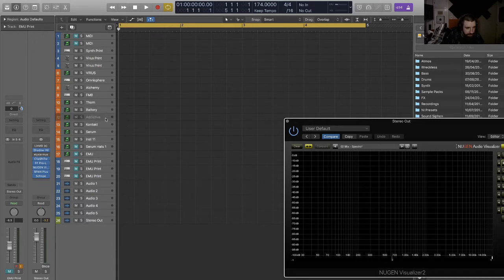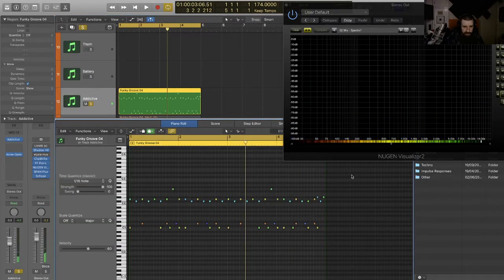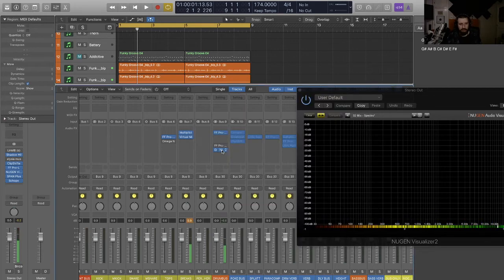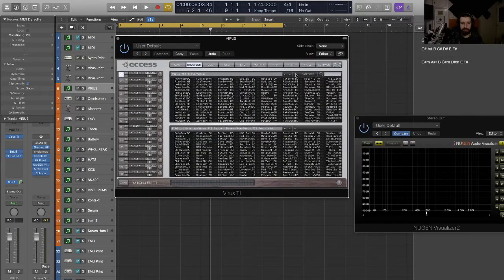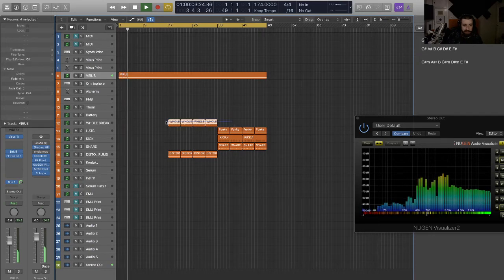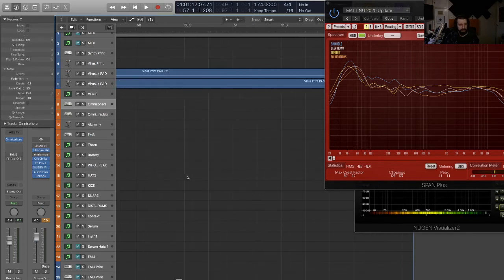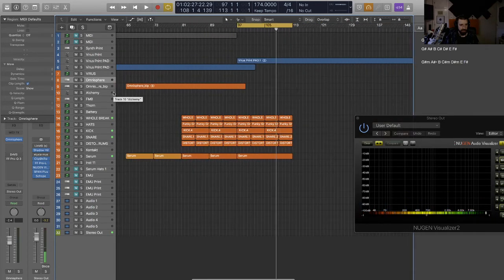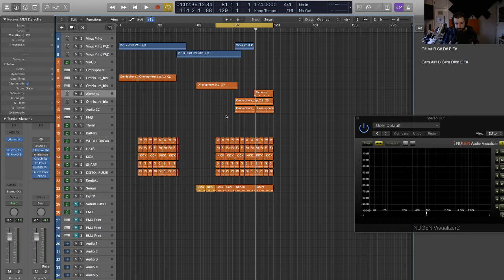Compressing individual drum elements vs the whole kit! Wreckless Livestream 09/11/2020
The music elements and bass worked well in a call and response style in this track, really making the idea feel like it developed naturally, the arrangement was a little different this time, with more focus on introducing the bass slowly.